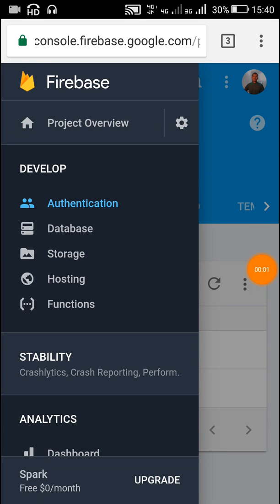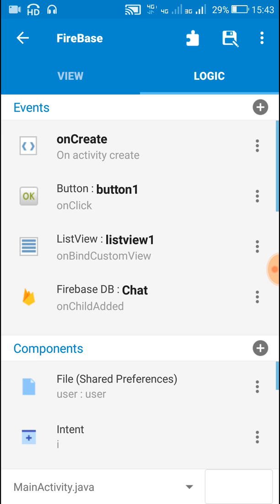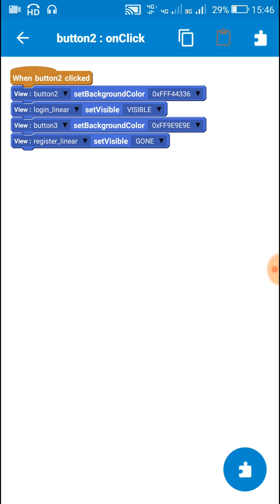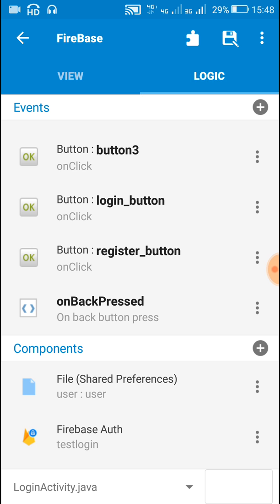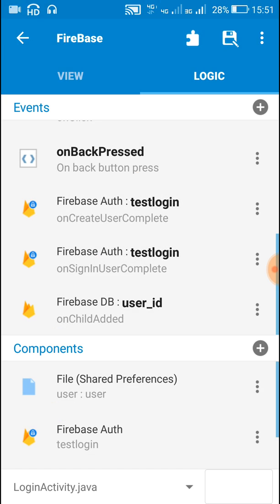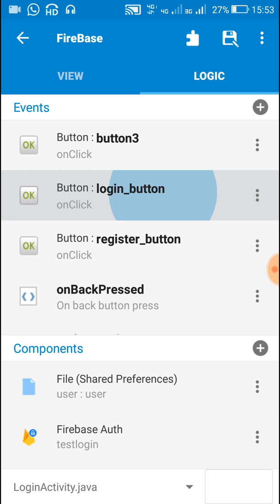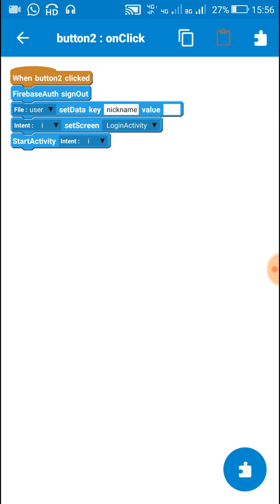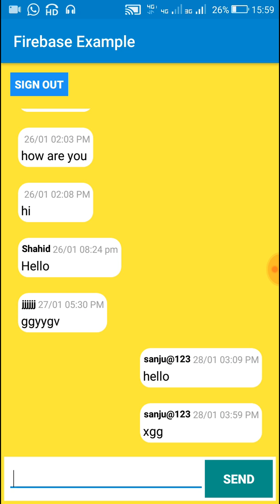Use of Firebase Auth in Sketchware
This video describes the use of Firebase Auth in Sketchware.